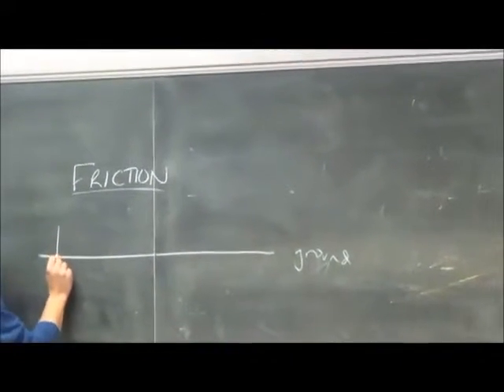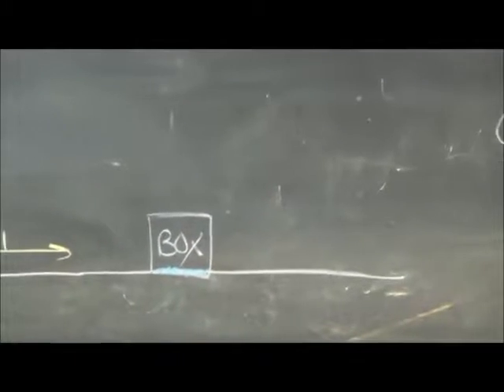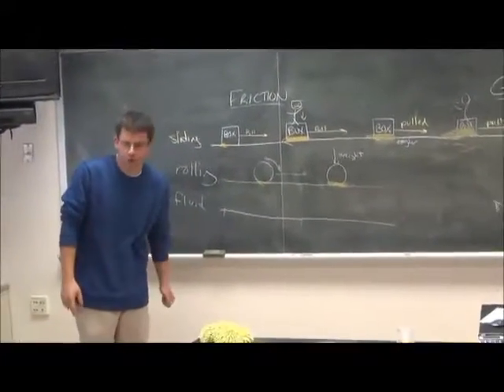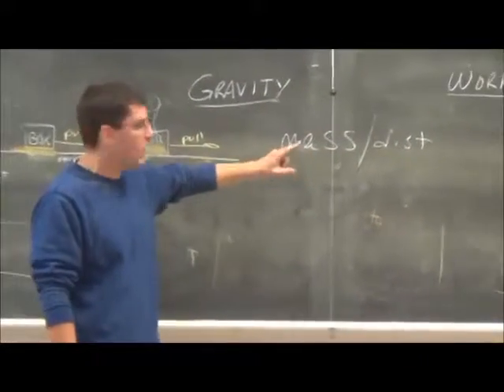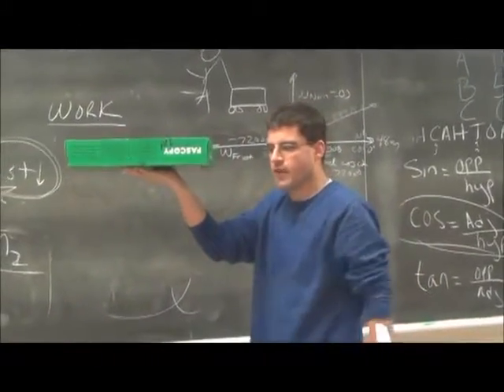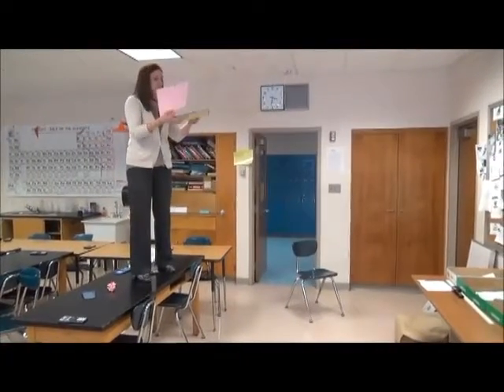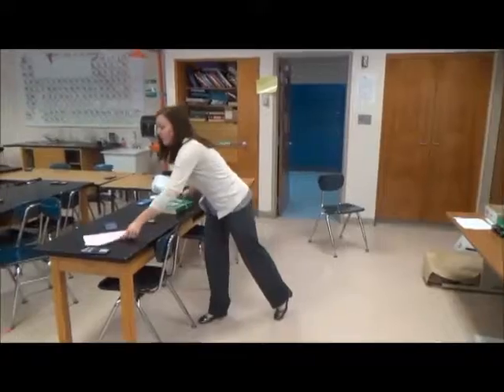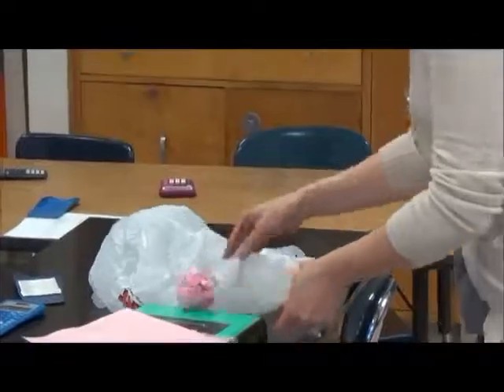Motion and Forces Chapter 3 and 4 Review Friction, Gravity, Free Fall, Air Resistance, Work